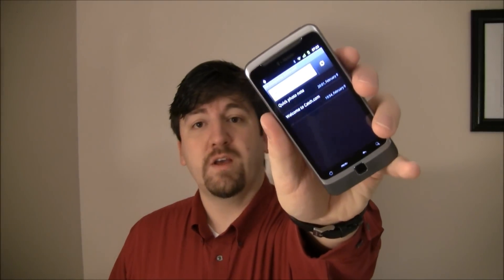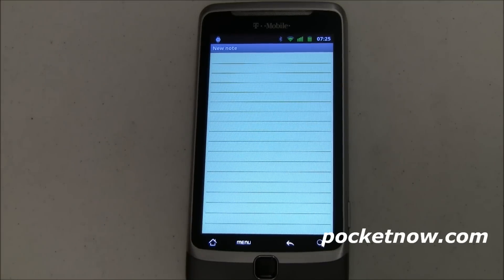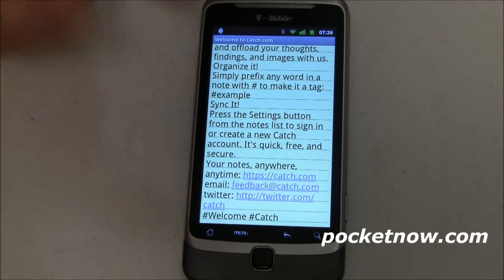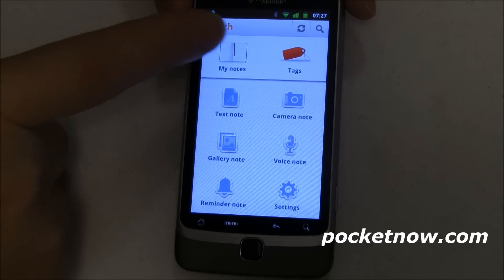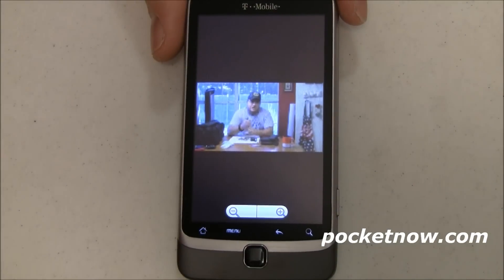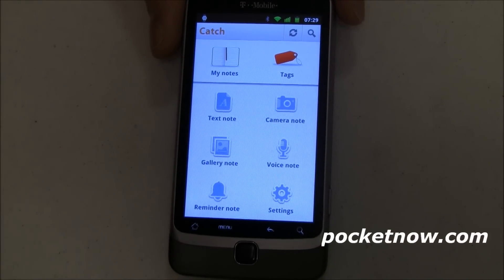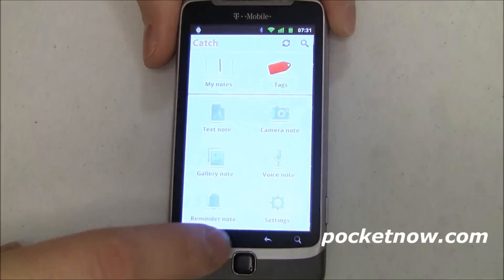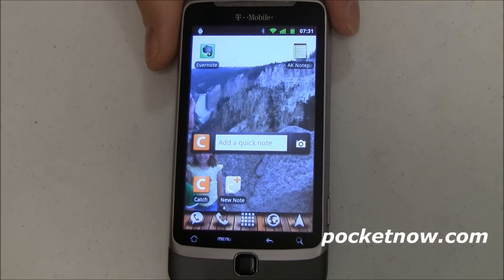AK Notepad by Catch.com | Pocketnow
After watching my video on the Evernote App for Android one of our viewers suggested I look into an app called AK Notepad, powered by Catch.com. This app follows the Unix mantra "do one thing, and do it well". It's a very simple note taking app. It lets you title your notes, add inline tags to help you categorize and find your notes later, and syncs with your Catch.com account -- and that's it. It's fast, it's sleek, and it gets the job done. It can't, however, compete with Evernote's ability to save voice and picture notes.

That's where the Catch app comes in to play. Catch looks a lot like Evernote, and lets you do pretty much everything that you can with Evernote. What's more, it syncs with your Catch.com account too, so notes are accessible in either app -- though AK Notepad can only display the text notes.

Both apps, and signing up for Catch.com are free. Give it a try and let us know what you think!